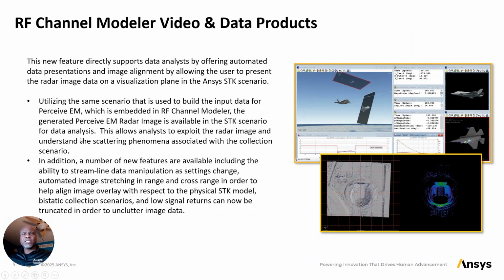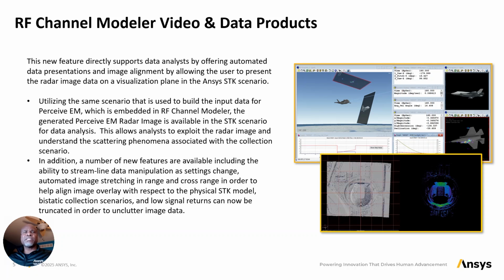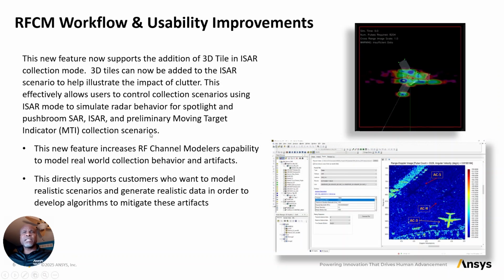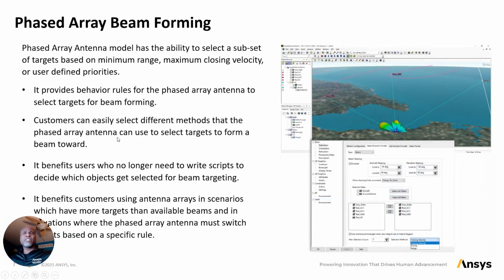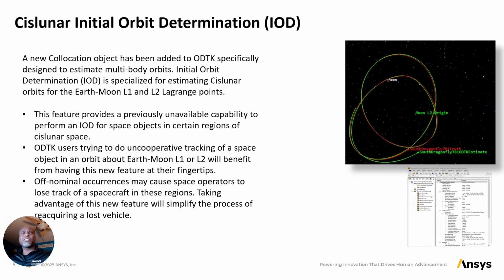What's New in Digital Mission Engineering (DME) | Ansys 2025 R1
The Ansys 2025 R1 release brings powerful new enhancements to Systems Tool Kit (STK), Orbit Determination Tool Kit (ODTK), and RF Modeling—making mission design, analysis, and execution more efficient than ever. In this video, Washington Wedderburn, Principal Product Manager, walks through the key updates that will impact satellite constellation planning, radar performance assessment, phased array antennas, and more.

Key Highlights of 2025 R1:
New STK Features: Optimal strand-by-duration tool for faster constellation insights
Radar & RF Modeling Enhancements: Direct access to raw radar images & improved performance evaluation
Phased Array Improvements: Built-in target selection without scripting
Cislunar Space Operations: Advanced orbit determination for L1 & L2 Lagrange points
Fuel Mass Estimation: Better tracking of spacecraft fuel usage for mission longevity
Model-Based Systems Engineering (MBSE) Updates: Improved window management & simulation control

These updates further enhance mission analysis, RF modeling, and digital engineering workflows, supporting growing aerospace and defense challenges.

00:00 Introduction
00:15 Ansys 2025 R1 | DME Updates
00:45 Optimal Strand by Duration
01:30 RF Channel Modeler Video & Data Products
02:08 RFCM Workflow & Usability Improvements
02:19 Phased Array Beam Forming
02:50 Cislunar Initial Orbit Determination (IOD)
03:30 Mass Estimation
03:45 SysML Client Improvements